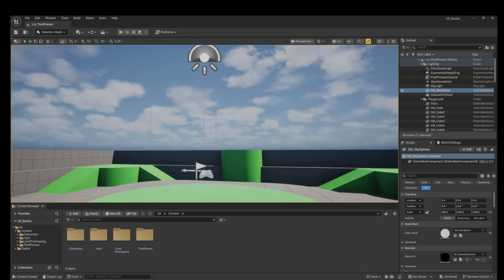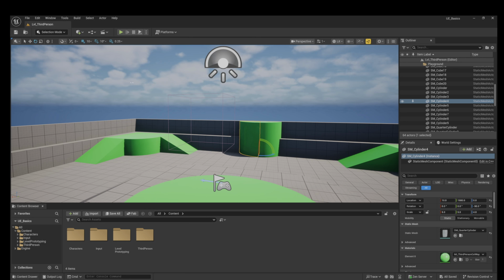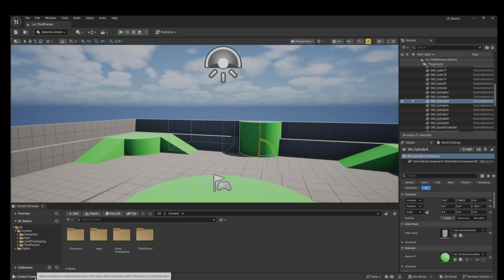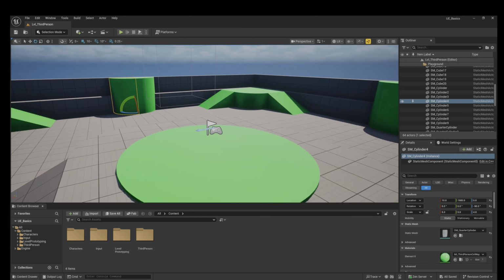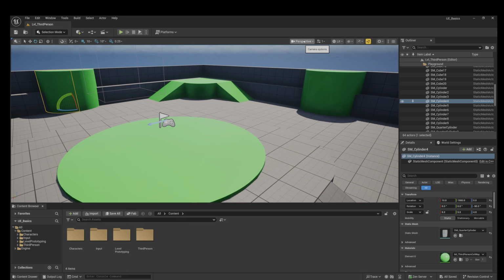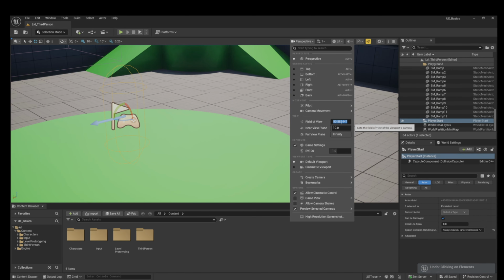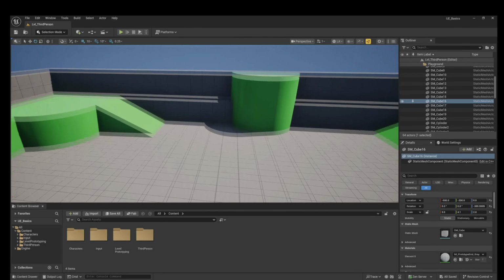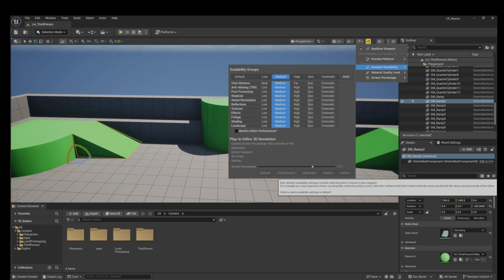lesson 3 Game mood and overlays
how to switch into game mood and optimize Ur view port